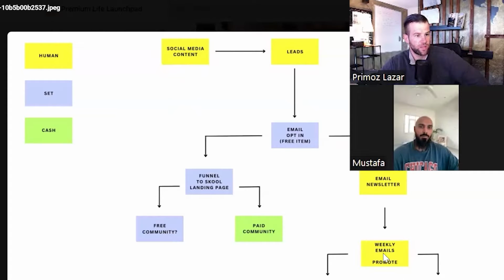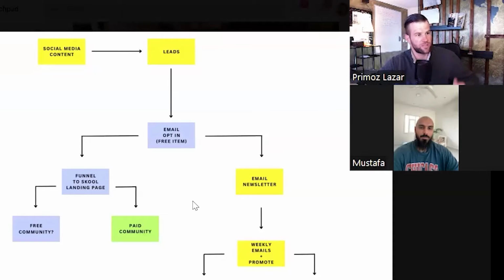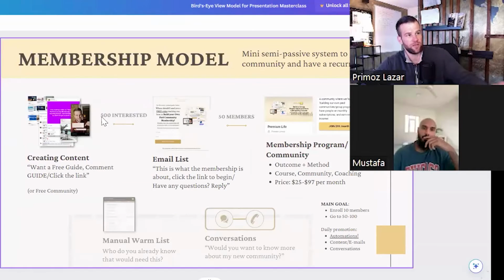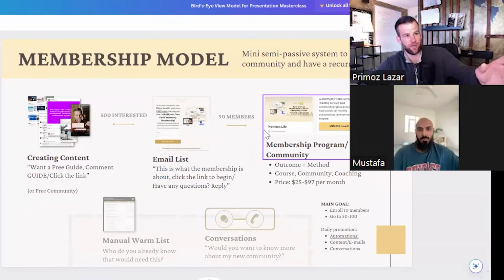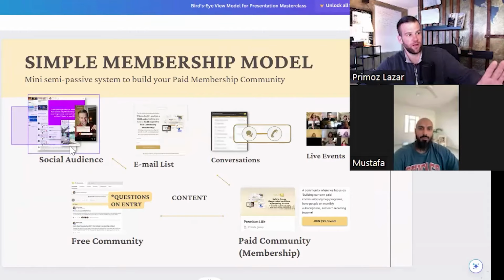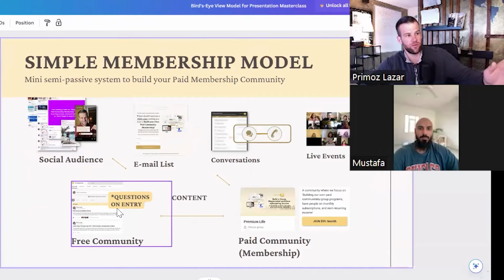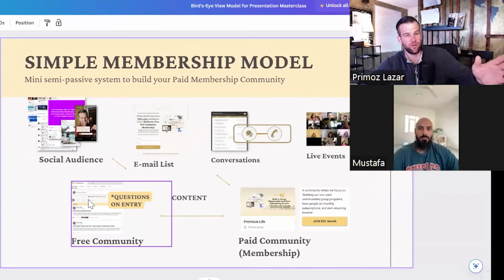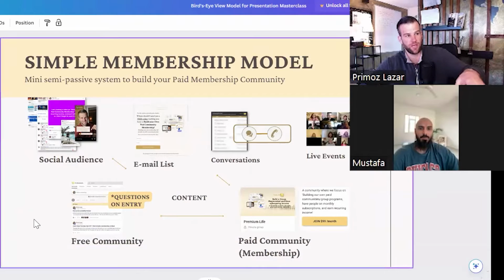Which Skool first, Free or Paid, or both?! How to start a membership on Skool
Which Skool to start first?! Free or Paid, or Both?

0:00 - Introduction
0:54 - Why Skool
2:05 - The promotional model
3:39 - Free or Paid?
6:47 - Opening both at the same time
8:39 - Model diagram
9:42 - The first steps
11:18 - Free content vs Paid content
12:50 - Taking action

I spoke with Mustafa, who's got 7000 subscribers on YouTube, and he also has an email list of 2500. He teaches how to move into a foreign country (Oman, Dubai, Arabic countries), how to get a visa, how to invest there, buy properties, open a company, etc…

He tells me how having a Skool membership is an awesome opportunity for him to monetize his audience! He tried a few other things before, but now he discovered Skool!

He asked me which Skool to begin with first, a free community or a paid one! Or both!

In the video below, we discuss how should someone go about it!

- Why it’s important to begin with a paid one first
- How having a free community can help a lot
- How to potentially begin with both at the same time (and why in some cases you shouldn’t begin with both at the same time - it can be overwhelming to handle 2 at the same time)

I suggest everyone to begin with a paid one first! Building a paid membership first gets you paid! And just out of social media audience and an email list you can easily get the first 10-20 members signed up to start running your paid membership!

But having a Free Community as well helps a lot with lead generation, and warming people up! In quite a few cases it’s possible to launch both at the same time as well!

For example, if you know that you need 2-3 weeks to prepare a course for the paid Skool membership, you could already open a Free community today at first, and get some people into it, and start interacting with them. People coming to the free community would be answering the 3 questions.

This would build you an E-mail list, and one of the questions would also ask them “If they are interested in knowing more about the private support group and weekly calls?!” Which is all part of the paid membership! This would generate leads for you, who you can then talk to and sign up into a paid membership!

In the video recording we also cover the following:

- Free content vs Paid membership content
- How to create a simple course for your paid membership
- What’s the promotional plan to start promoting the membership
- How to be moving social media audience into an E-mail list (or into a Free community)
- How to be selling people from an E-mail list into a paid membership
- How to build an automated system that works for you ongoingly

And a few other things! If you have any questions, ask away :)

P.S. - This recording is part of my Free Skool Onboarding Calls that I started doing.

Anyone who opens Skool through me, I provide you with guidance and coaching so you can succeed with Skool.

If you are opening your Skool right now, I could guide and coach you for free. You will also get access to my weekly Skool Support Group calls where we all hang out and help one another.

And you can also schedule a Skool Onboarding Call with me!

— Join my FREE Skool Community to get Free Coaching + Course, so I can help you build your membership of at least $1k+/m in recurring income!

So, I can help you build your own membership of at least $1k+/m in recurring income!